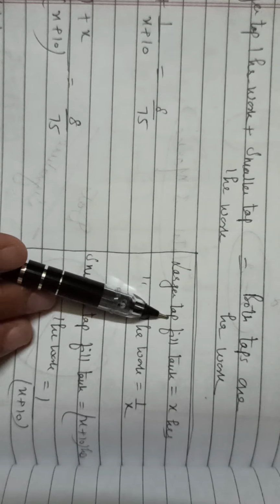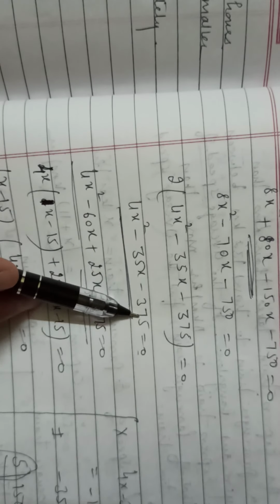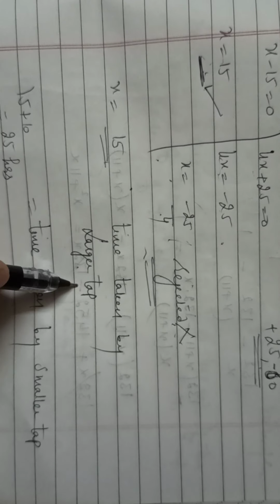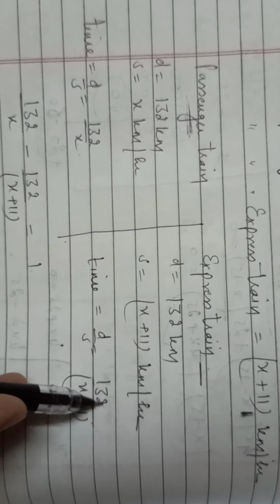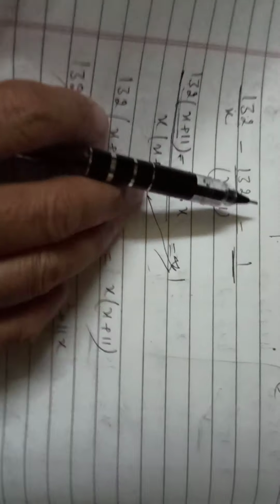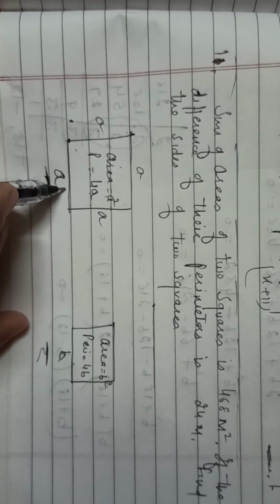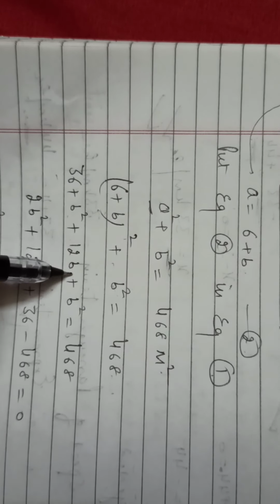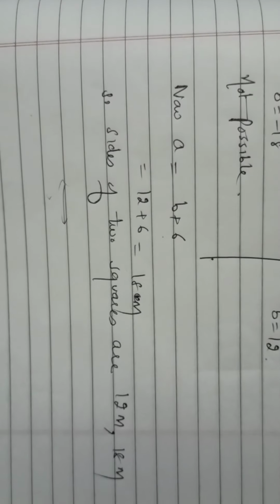class 10 exercise 4.3 questions 9 to 11 quadratic equations